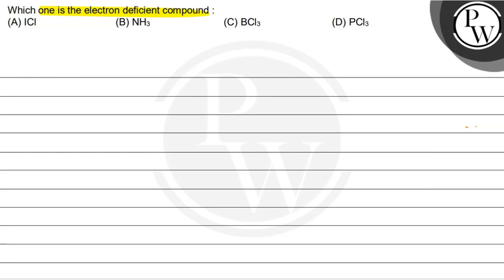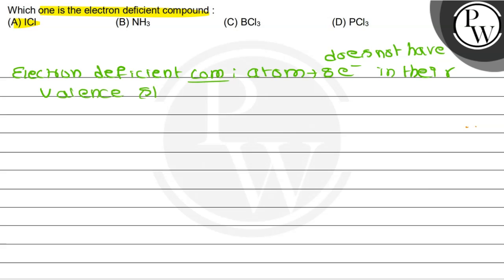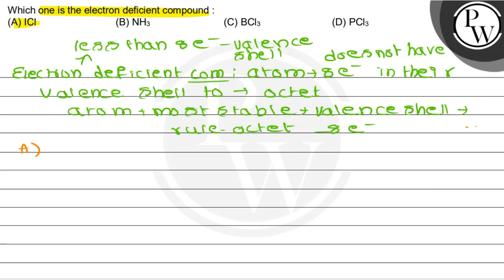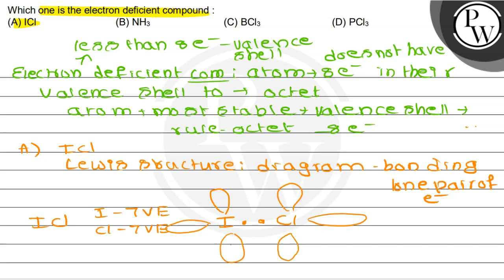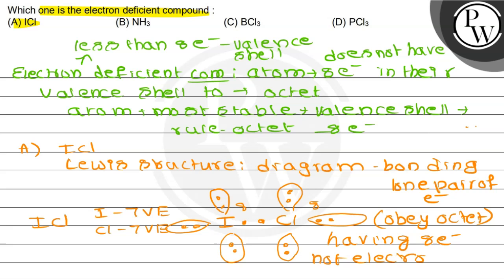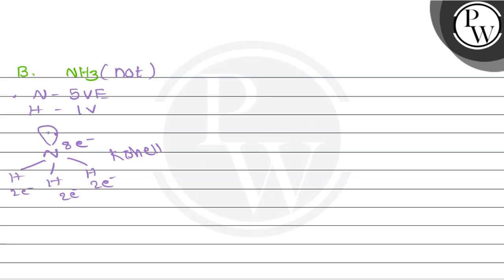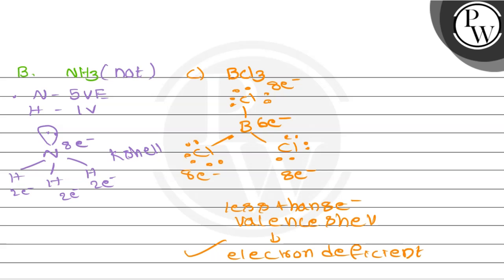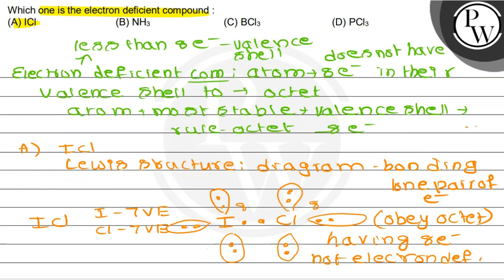Which one is the electron deficient compound : (A) \( \mathrm{ICl} ...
Which one is the electron deficient compound :
(A) \( \mathrm{ICl} \)
(B) \( \mathrm{NH}_{3} \)